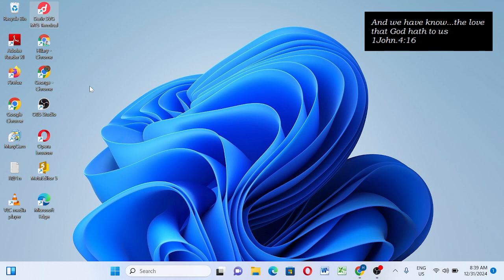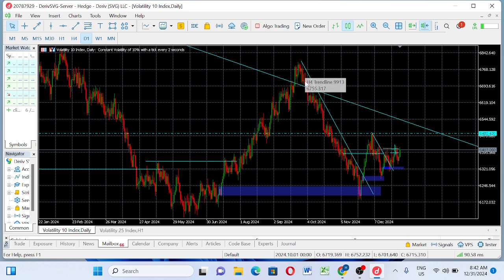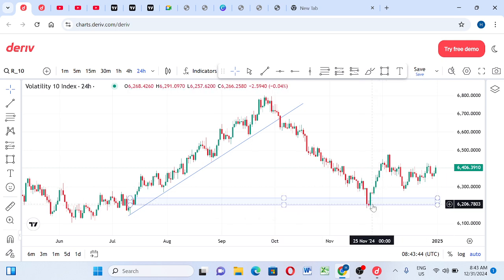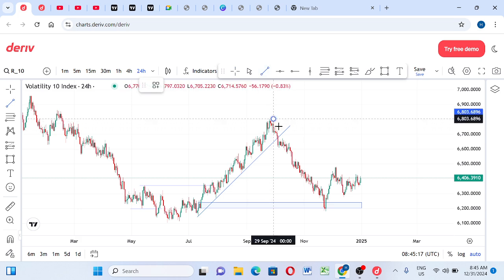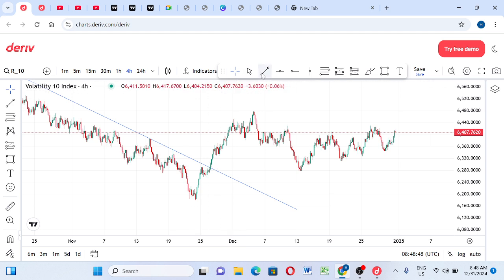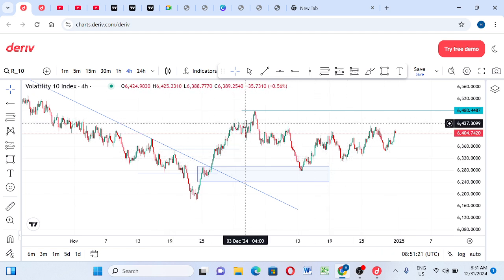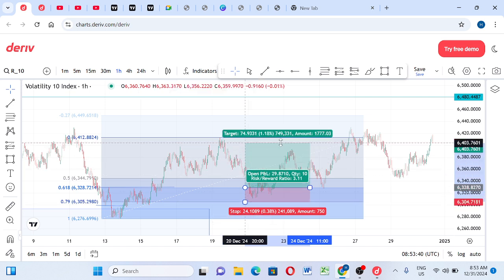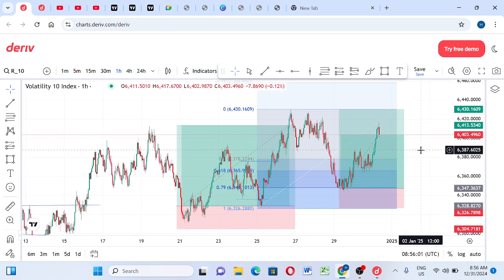VOLATILITY 10 INDEX MARKET BREAKDOWN